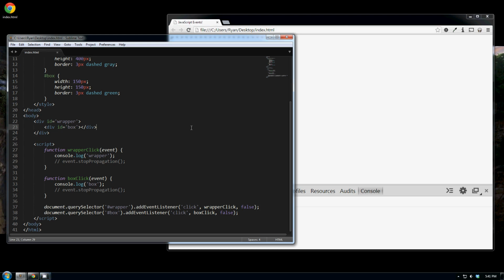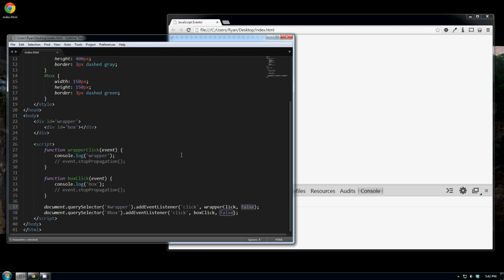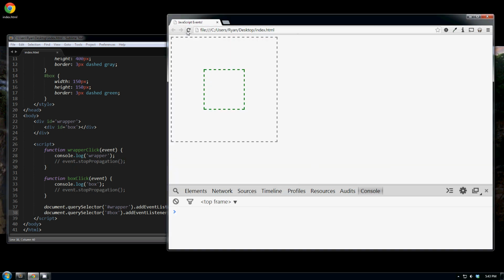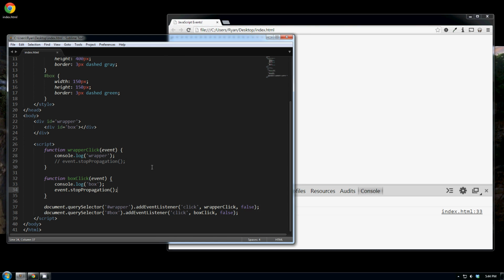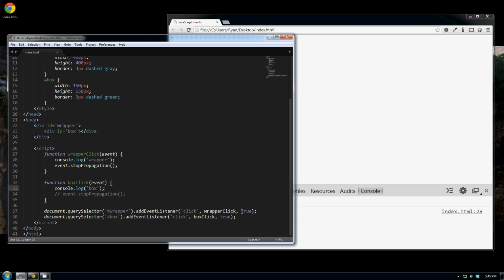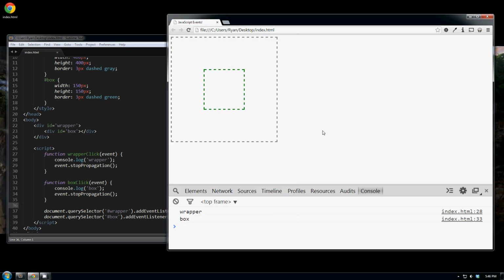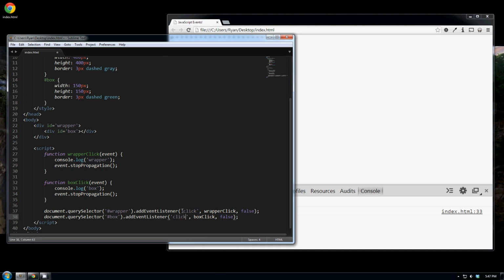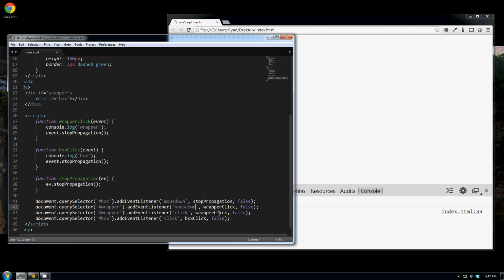JavaScript Events - Part 3 - stopPropagation()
In this video, we look at the event.stopPropagation() method. Stop Propagation in a nutshell prevents the event from traveling any further in it's event phase (whether capture or bubble). As always, leave any questions or comments in the comments section below.